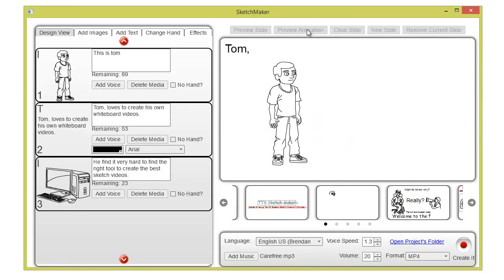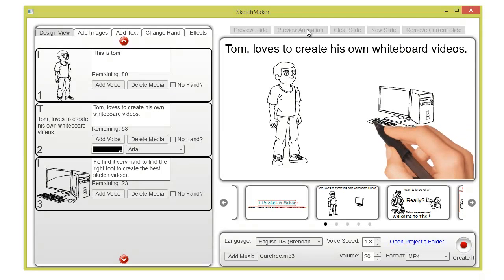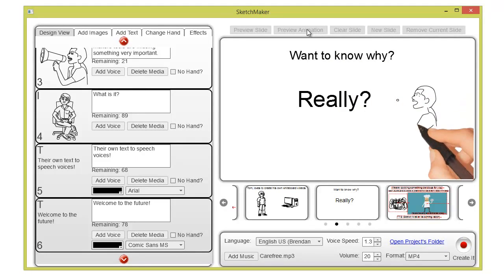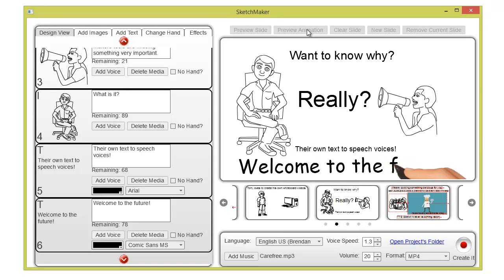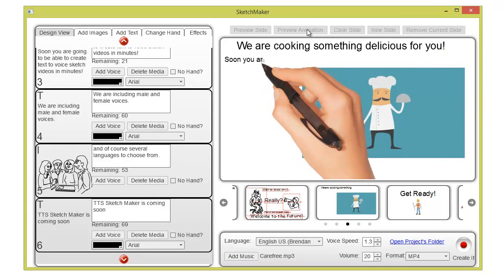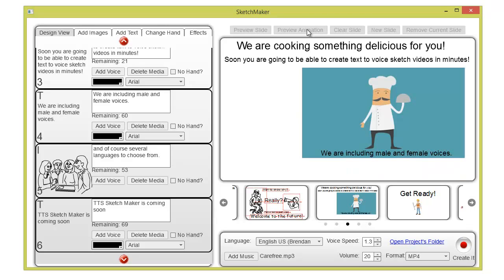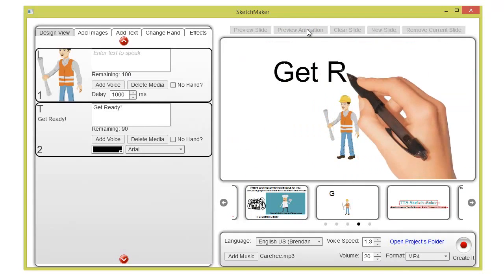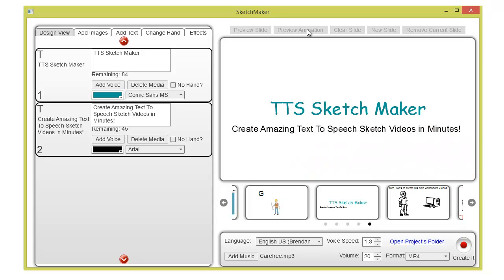TTS Sketch Maker Review Video - text to speech Sketch Maker by jimmy mancini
TTS Sketch Maker brings you the latest technology in video creation software tts sketch maker demo video 2: whiteboard local businesses.
 TTS Sketch Maker Video Demo Review This video is a demo review of the TTS Sketch Maker software
what is tts sketch maker| tts sketch maker video demo. what is tts sketch maker| tts sketch maker video demo more tts sketch maker videos:.
com/TTS-Sketch-Maker : TTS Sketch Maker Video Creator Software Jimmy Mancini You may well be asking, what is TTS Sketch Maker tts sketch maker review.
Text To Voice Whiteboard Video Maker Software I will also leave a link to the official website which is where to buy TTS Sketch Maker Feb 21, 2015 - Posts about tts sketch maker tutorial written by ttssketchmaker
I've been trying out all of the features of TTS Sketch Maker and it's finally all coming together
TTS Sketch Maker Review Demo Video: New Text to Speech Whiteboard Video Maker (Software) Review
TTS Sketch Maker - TTS Sketch Maker Software Review
tts sketch maker features demo video. Cheap Whiteboard video software
com Text To Speech Sketch Maker Demo Video 2: Whiteboard Video Animation Local Businesses with Text to Speech Voices (3 Voices)
com/TTS-Sketch-Maker : TTS Sketch Maker| Quick Software Demo This is a quick video demo of the TTS Sketch Maker software
NaturalReader is a Text to Speech software with natural sounding voices but now  by using tts sketch maker  creating whiteboard and sketching has never been easier!  - Download the New Sketch Video Maker with voices now (limited)  you need high skill video editing  or at least you have to have much money to buy expensive video creation tools such as video maker fx  explaindio or video scribe...
 Posts about tts sketch maker tutorials written by ttssketchmaker Feb 27, 2015 - Posts about tutorials tts sketch maker written by ttssketchmaker  Maker DemoTTS Sketch Maker ReviewTTS Sketch Maker TrainingTTS Sketch Maker TutorialWhat Is TTS Sketch Maker  Launch Jacking Genesis Review
Try SitePal's talking avatars with our free Text to Speech online demo
 text to speech sketch maker demo video 2: whiteboard video animation local businesses with text to speech voices (3 voices). thanks for stopping by to watch this tts sketch maker: text to speech whiteboard video maker review and by following that link  you will get additional bonuses:. buy tts sketch maker.
more tts sketch maker videos:. : tts sketch maker tutorial | watch me create a sketch video..

TTS Sketch Maker Demo Video by Jimmy Mancini 2FUpHbXQKl0
TTS Sketch Maker Tutorial | Watch Me Create A Sketch Video by TTS Sketch Maker Review TECsM4Dj2OI
TTS Sketch Maker Demo Video| Sketching With Gabby and John by TTS Sketch Maker Review N25eQpstaDY
TTS Sketch Maker Video Creator Software Jimmy Mancini by TTS Sketch Maker Review JHM-AWqhYN8
TTS Sketch Maker| TTS Sketch Maker Demo| What Is TTS Sketch Maker by TTS Sketch Maker Review 3Whly4YoUjc

TTS Sketch Maker Review Video